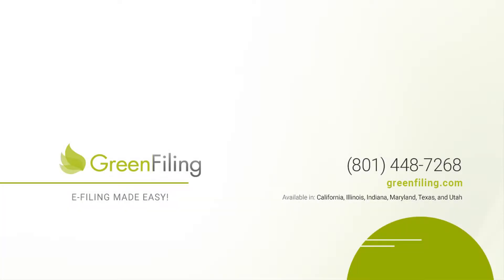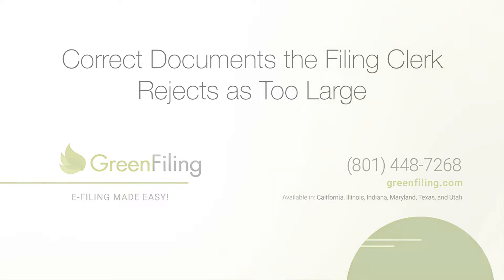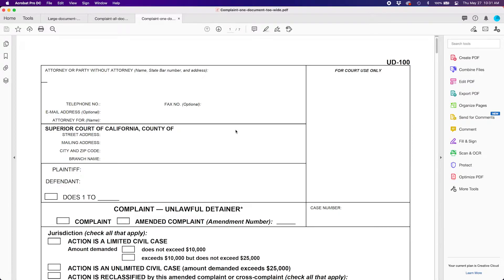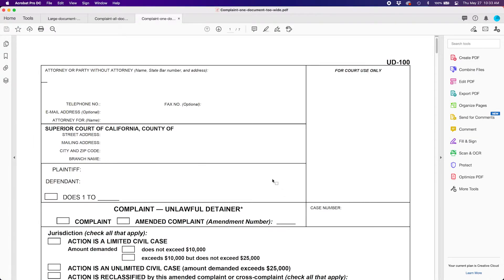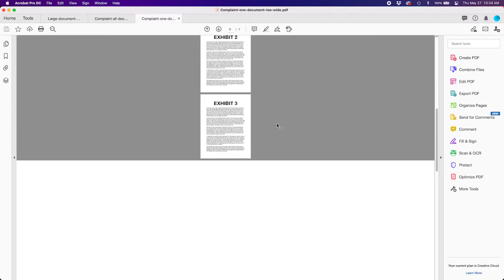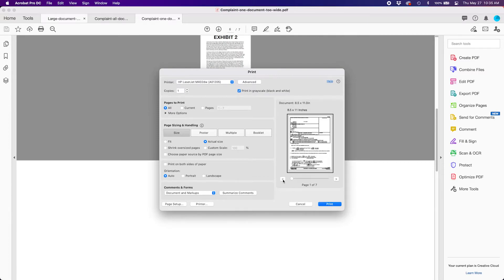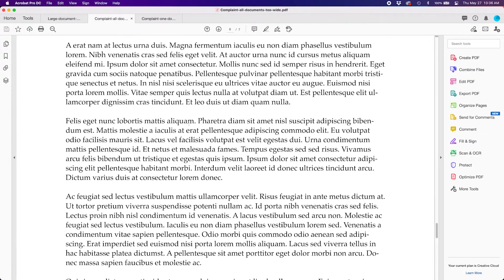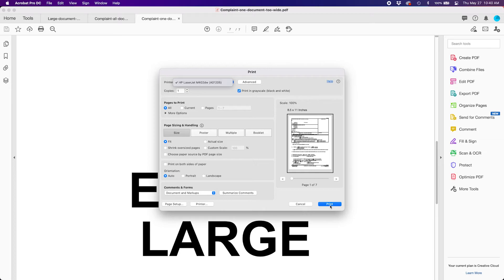Resize PDFs Using Adobe Acrobat Pro DC When the Filing Clerk Rejects a Document for Being Too Large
Viewers will learn how to resize PDFs using Adobe Acrobat Pro DC when a filing clerk at the Court rejects a document that is too large in the efiling system.